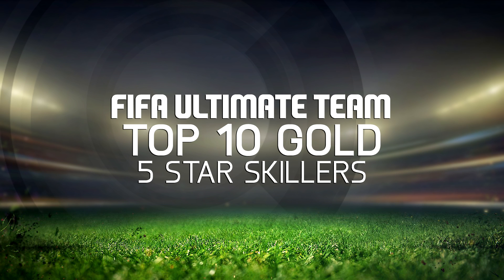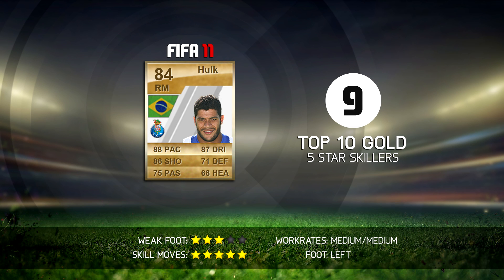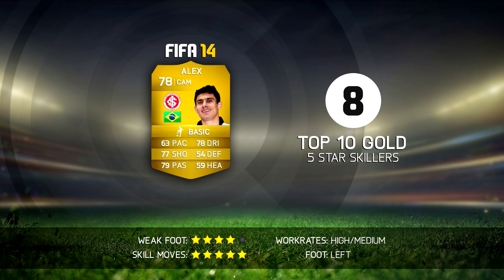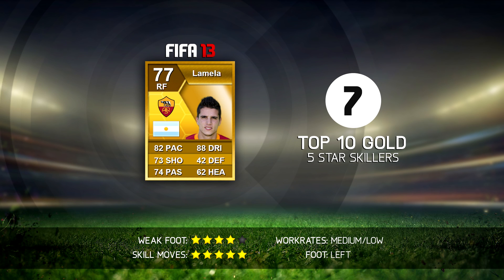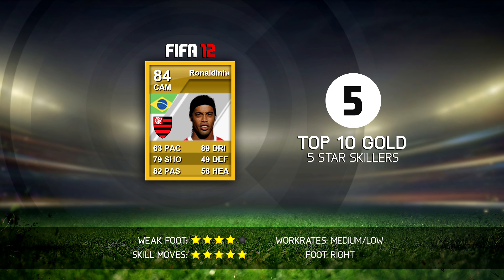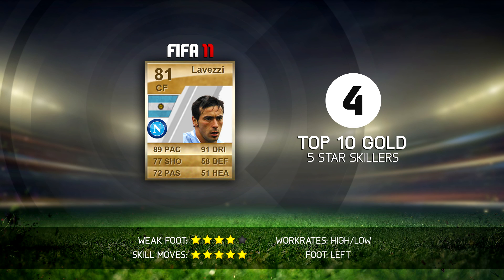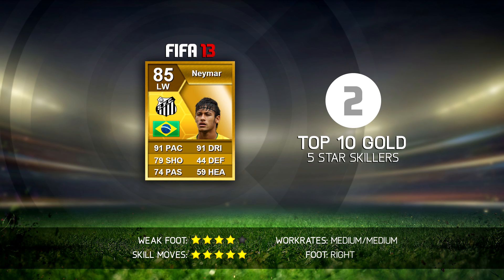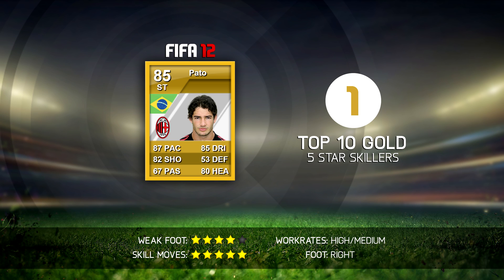FIFA Ultimate team - Top 10 Gold 5 Star Skillers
1000 likes would be awesome and much appreciated! :)
This video contains my Top 10 Gold 5 Star Skillers from
FIFA 11, FIFA 12, FIFA 13 and FIFA 14.

Let me know your favourite Gold 5 Star Skillers in the comments below!